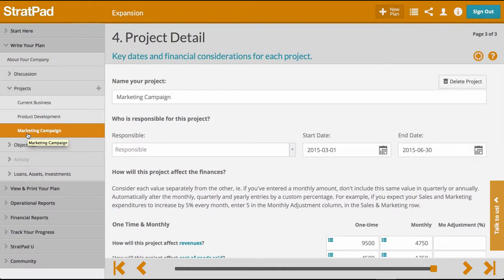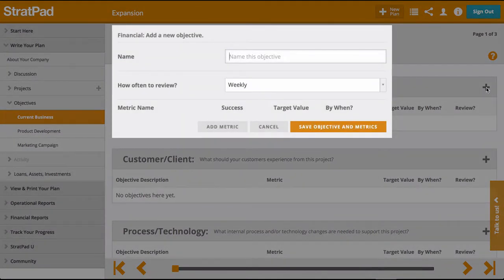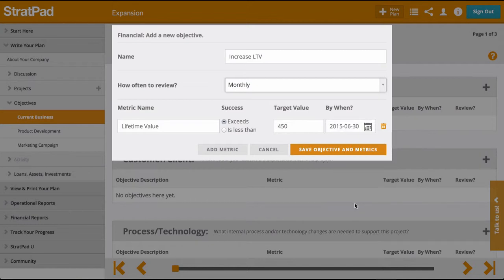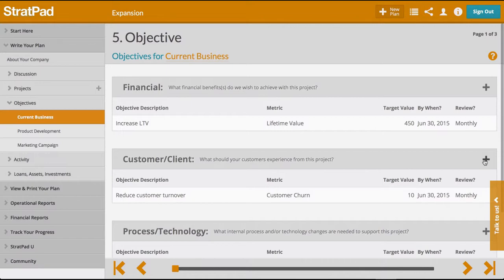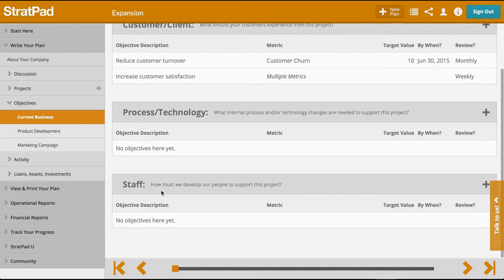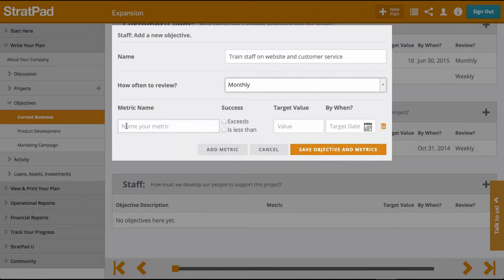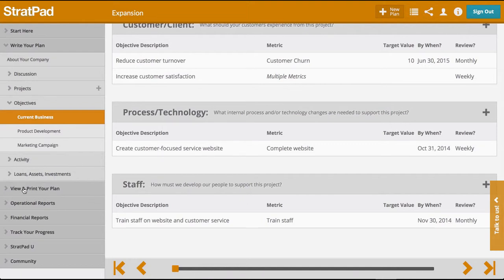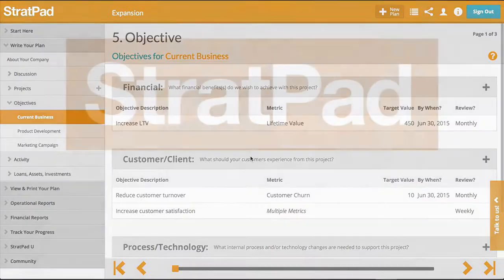Objectives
This course helps entrepreneurs and startups create a banker-ready business plan from scratch using award-winning StratPad software.

Its 20 short lessons walk you through the creation of your business plan, step-by-step. Follow along in StratPad and you'll complete your business plan by the end of the course. You should be able to complete the course (and your business plan) in a single day.

You'll learn:

- the 7 key questions that you must answer to get a loan or investment
- how to break your plan down into manageable pieces
- the numbers you need to create your financial projections
- how to strengthen your plan with metrics
- how to build accountability into your plan

The course contains everything you need except for a StratPad account.